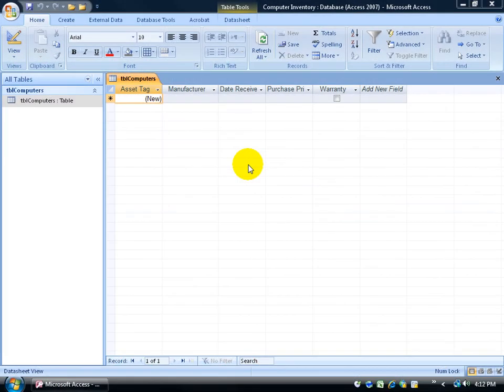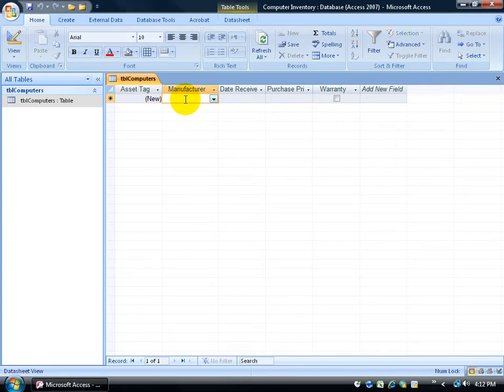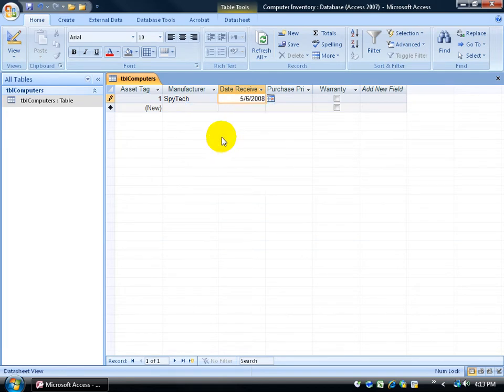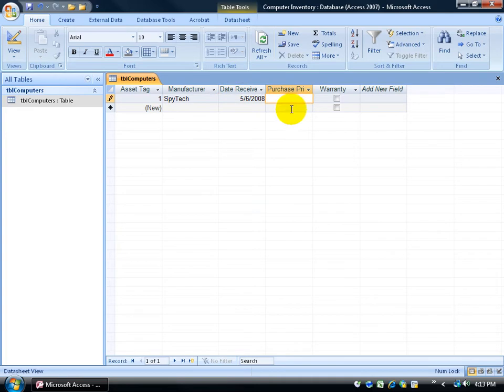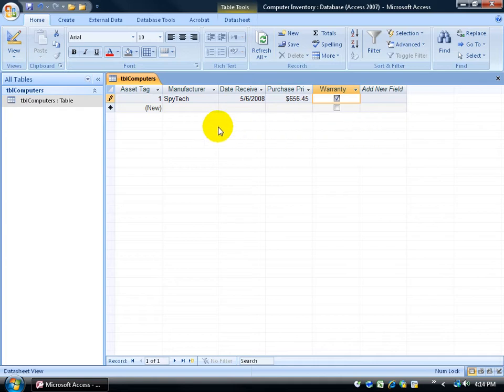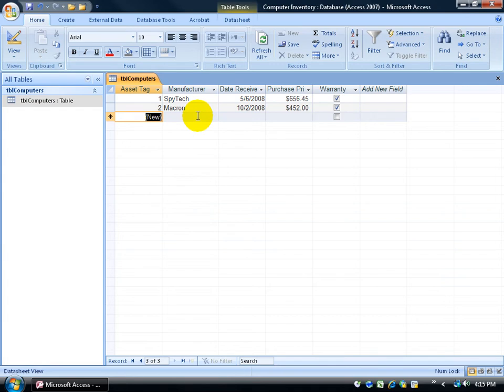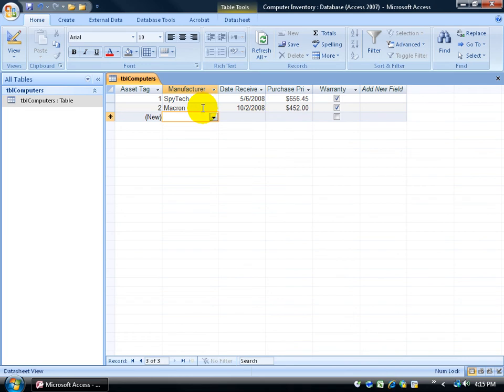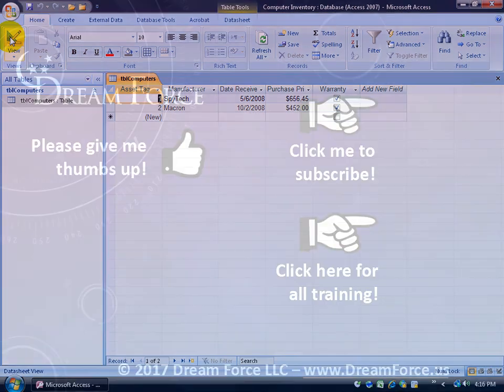Access 2007: Entering A Record In A Table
Access 2007 tutorial on how to enter data and save records in your tables.